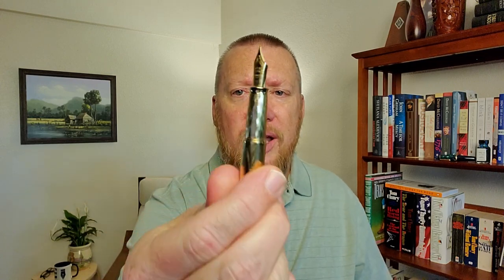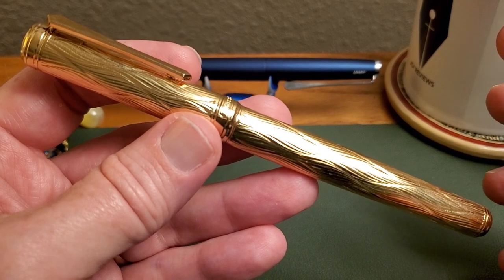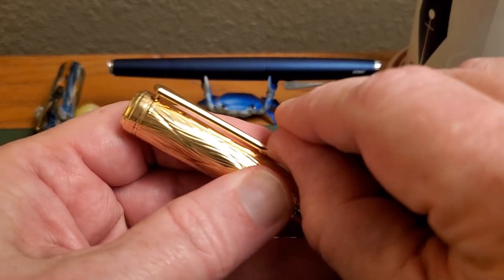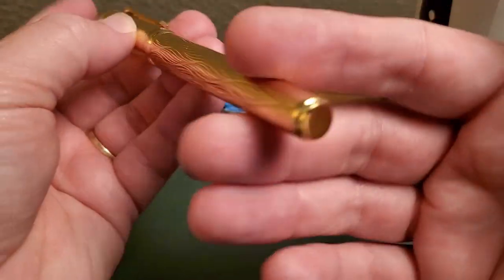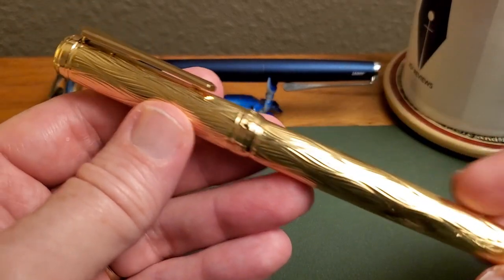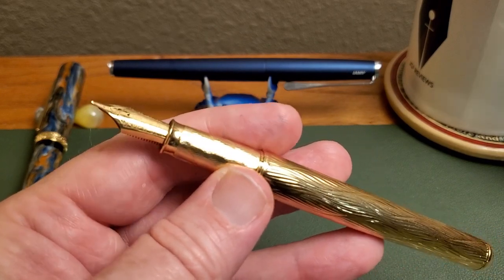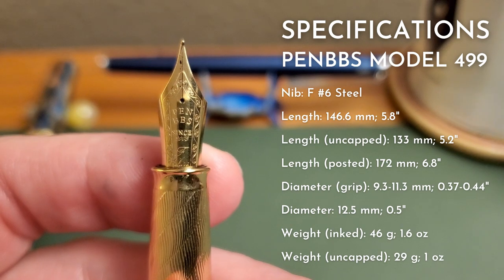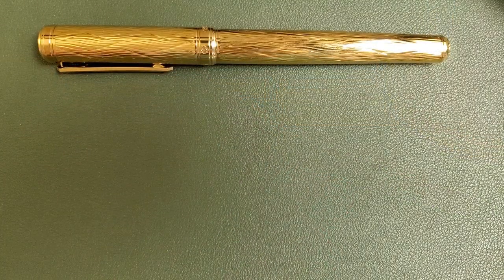Fountain Pen Review: The PenBBS 499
A review of the new PenBBS 499. This is a new model from PenBBS this year, and is their first brass pen. It’s available in gold or matte black. The pen reviewed comes with a Fine nib.

I bought mine here*

* At the time of the review, the gold model is in stock, but orders are delayed at the link due to the current COVID lockdowns in Shanghai.

Ink used is PenBBS #223 Chongqing City.

Timestamps:

Introduction 0:10
Features and Design 1:39
Nib 5:12
Specifications 5:15
Size Comparison 5:54
Writing Sample 7:21
Wrap Up 11:45
Quote 13:32